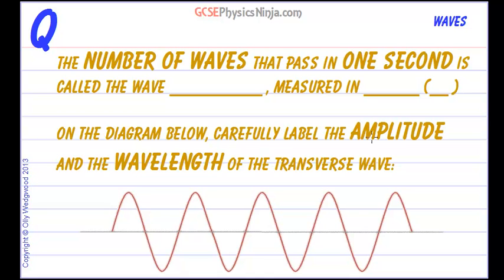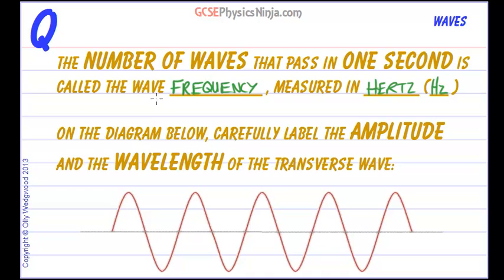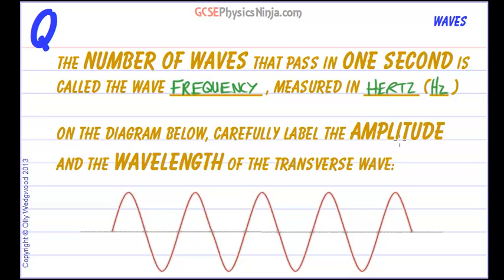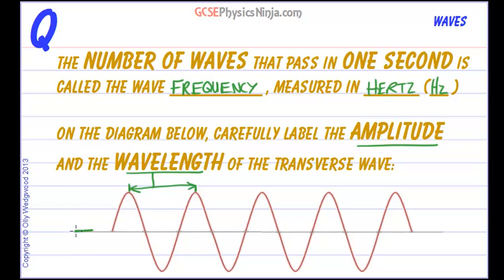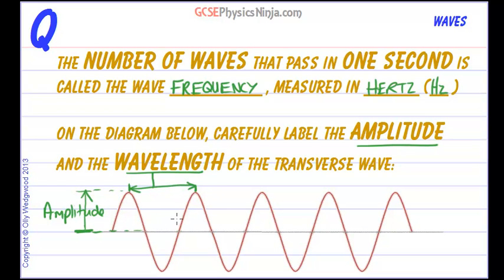GCSE Physics - Wave Amplitude, Wavelength and Waves per Second